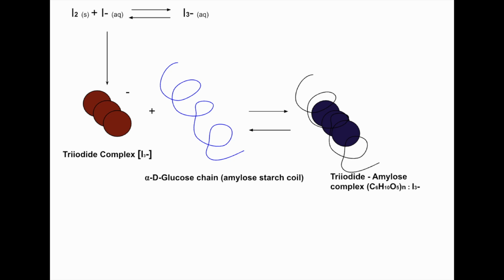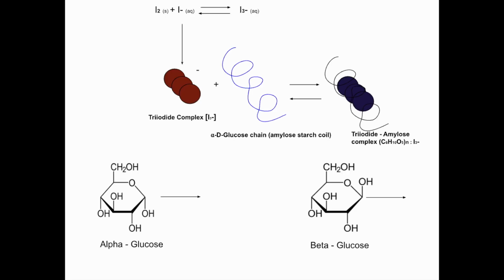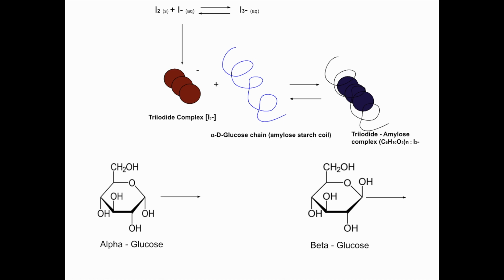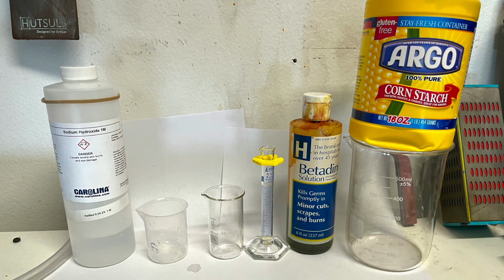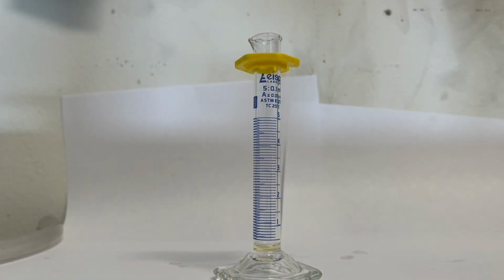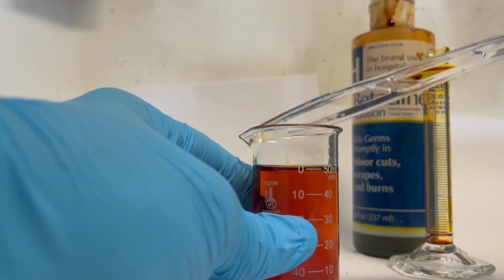Making The Triiodide Biological Reagent | Test for Polysaccharides; Biochemistry series